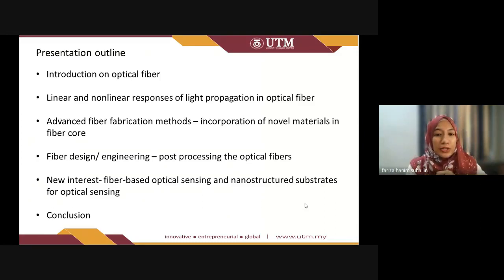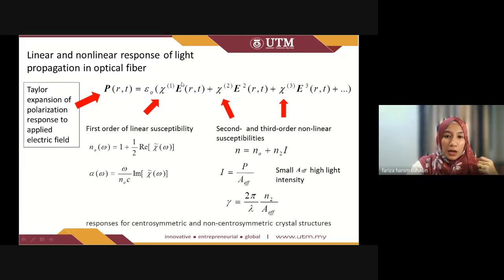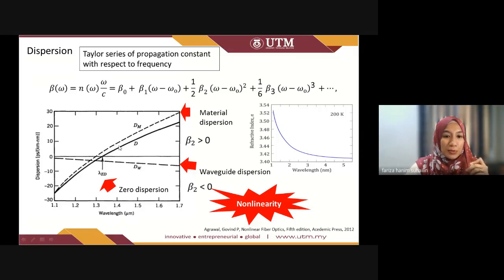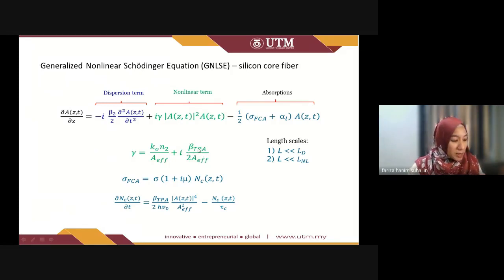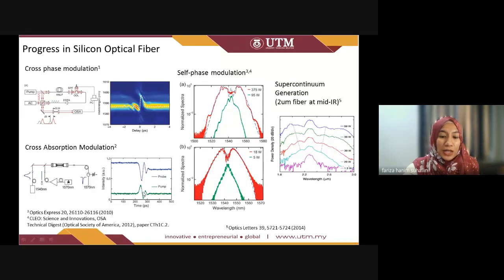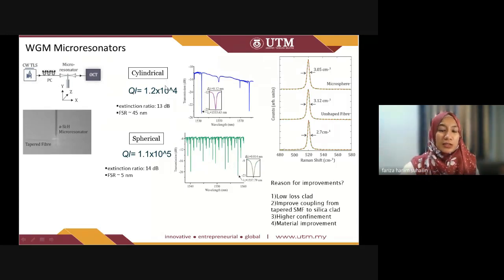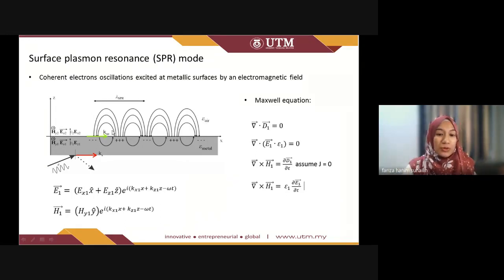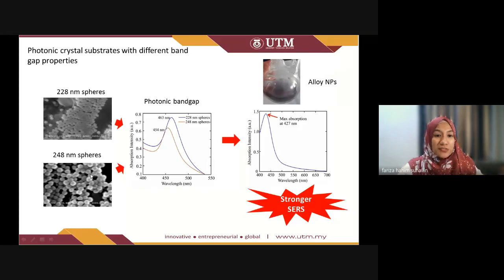PLS 2021: Advances in Optical Fiber Technology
speaker:
Dr. Fariza Hanim Suhailin, Universiti Teknologi Malaysia

moderator:
Dr. Nadiah Husseini Zainol Abidin, Universiti Putra Malaysia

28 April 2021